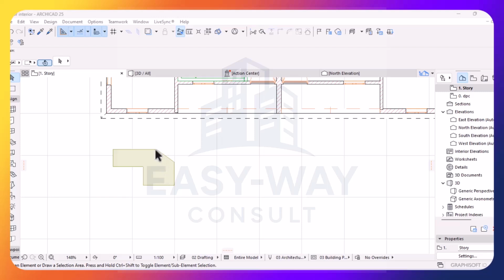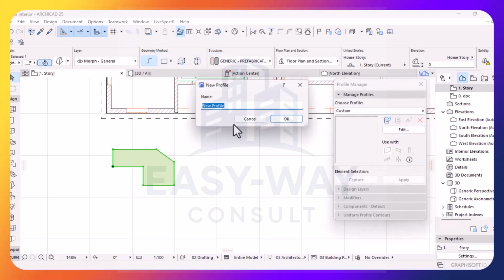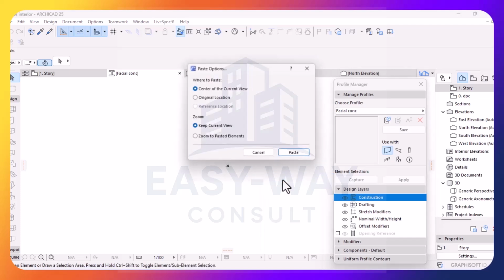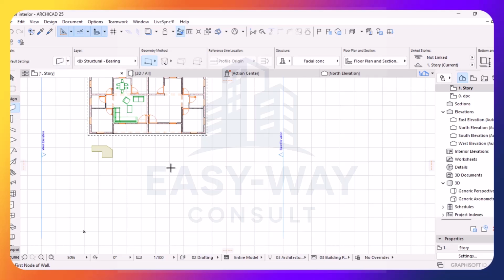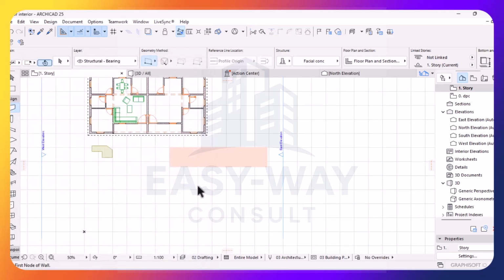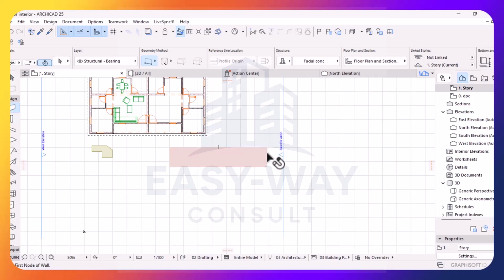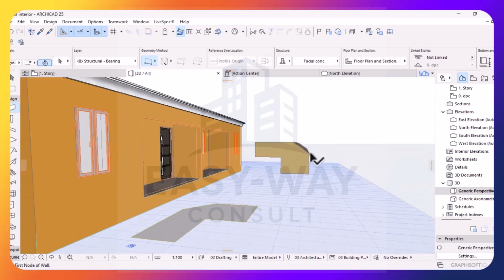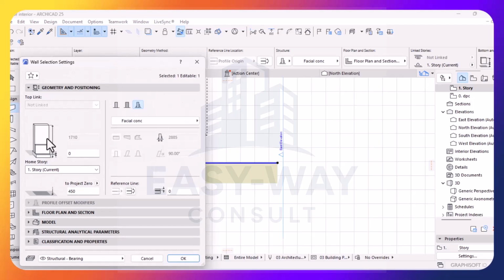How to model facial concrete in archicad25